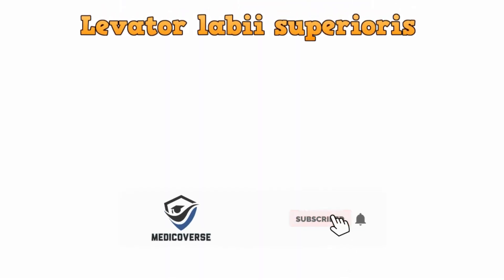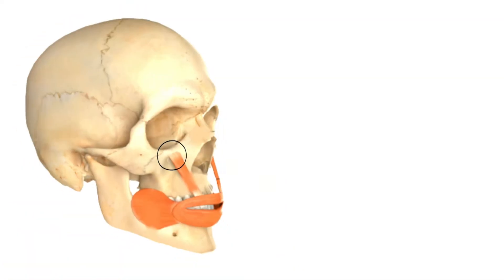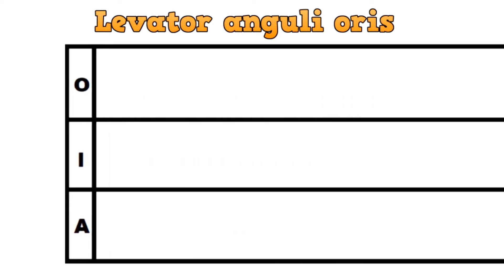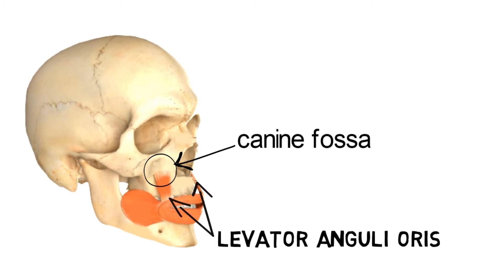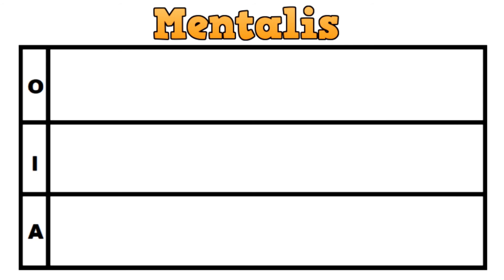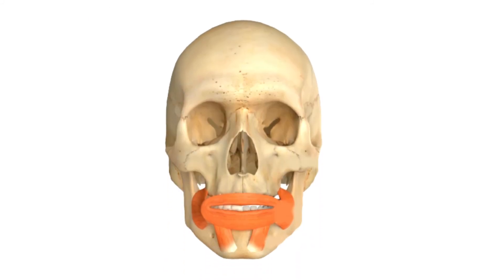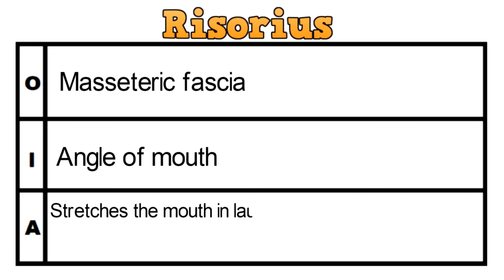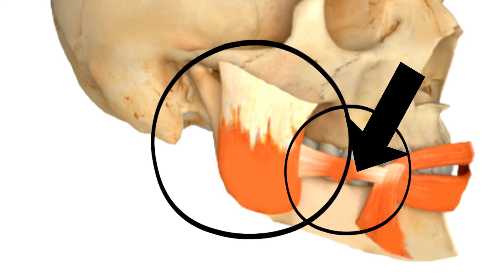FACIAL MUSCLES PART 2 || HOW TO LEARN FACIAL MUSCLES IN 5 MINUTES || ORIGIN, INSERTION AND ACTION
This video is an explanation about facial muscles and how you can learn them easily by tabular method!
The facial muscles are striated muscles that attach to the bones of the skull to perform important functions for daily life, including mastication and facial expressions. These muscles are located medially to the ears, superior to the mandible, and inferior to the coronal suture of the skull.
This is Part 2 of the video and the rest of the muscles will be covered in the next Parts!

Queries Solved:-
1) facial muscles anatomy.
2) how to learn facial muscles in 5 minutes.
3) muscles of facial anatomy.
4) easy way to learn facial muscles.
5) anatomy of muscles origin, insertion, and action.
6) facial muscles and their actions.
7) animated explanation of human anatomy.
8) facial muscles easy.
9) facial muscles animated.